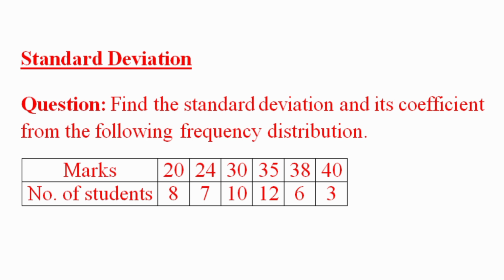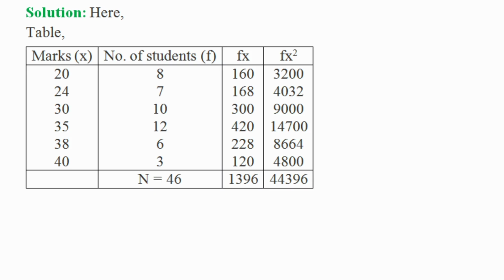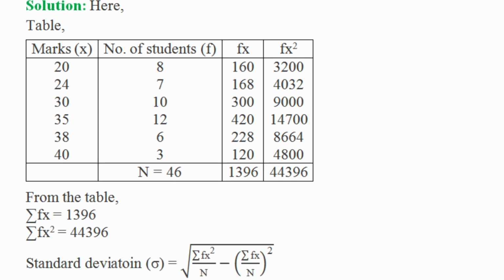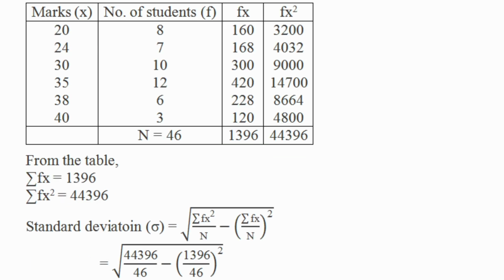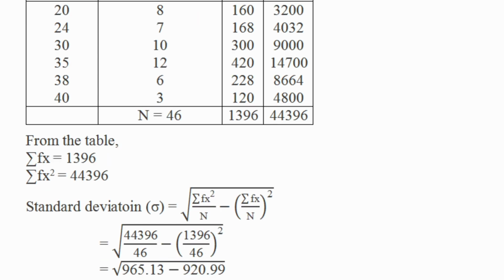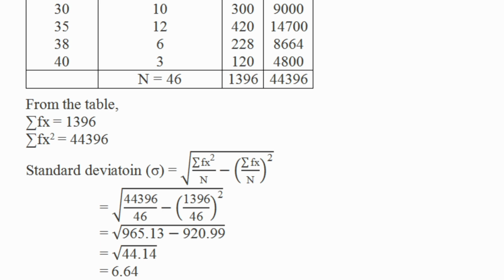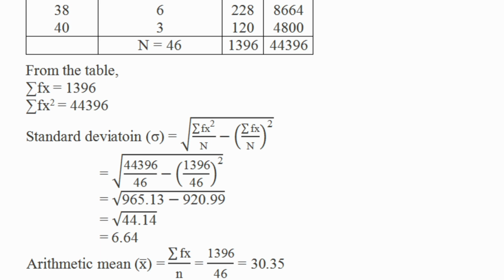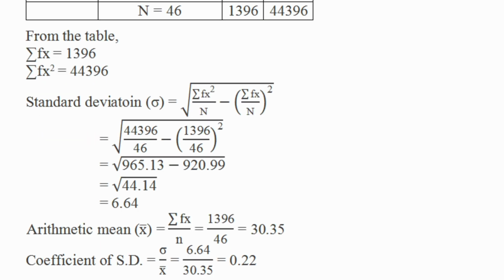How To Find Standard Deviation?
In this video I have shown How To Find Standard Deviation by direct method using the formula.

This video is helpful for learning the statistics problems.